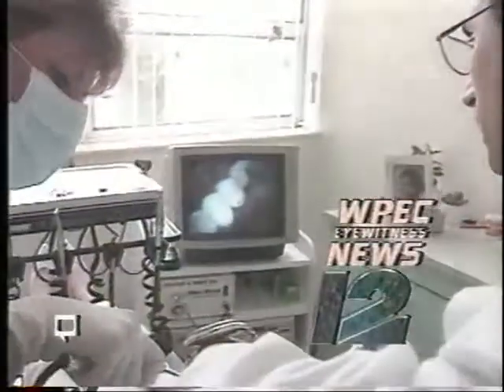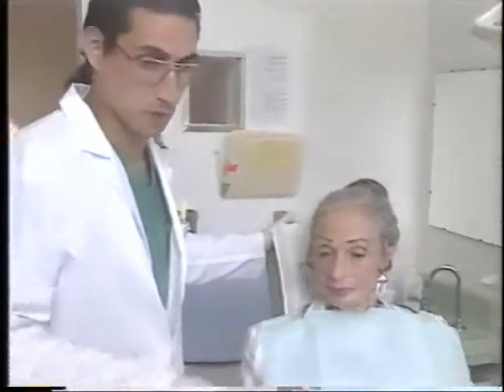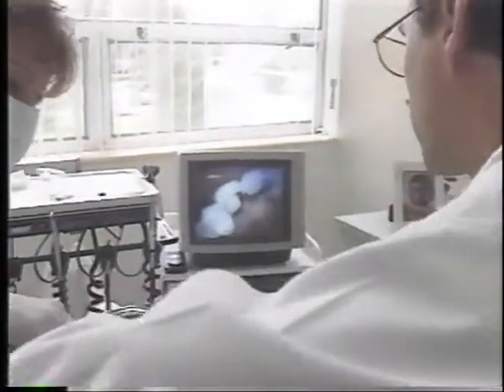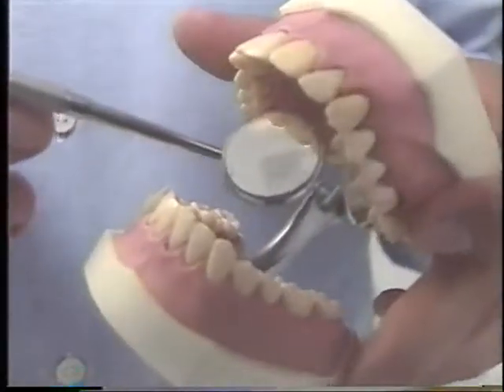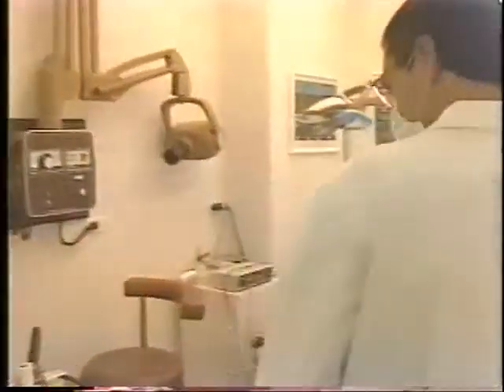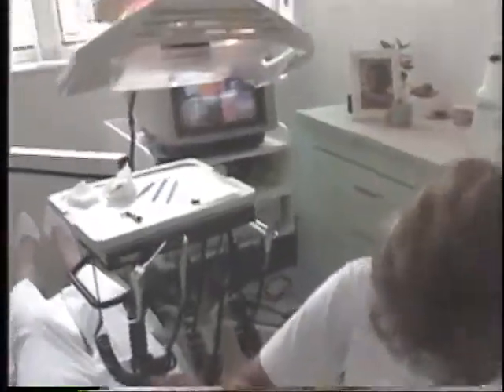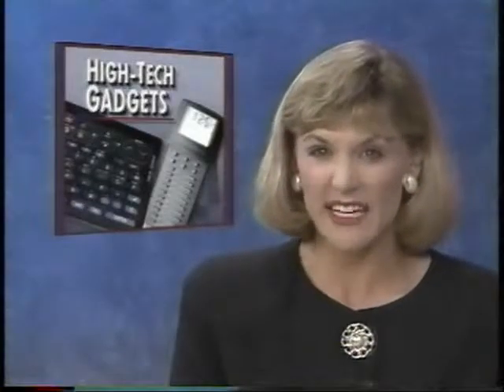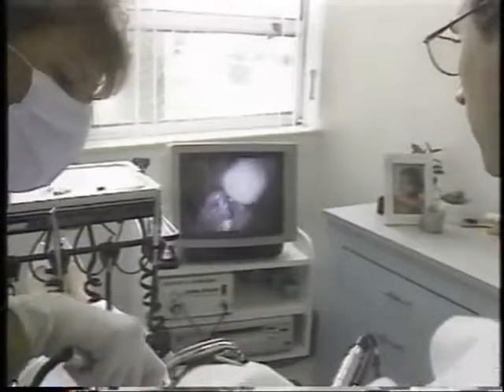Dental Video Technology at Dr. Mitchell Josephs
"High-Tech Dentist" Dr. Mitchell Josephs explains to his patient how his new high-tech camera will take detailed and graphic pictures of her mouth.  With this technology, the patient can see what is going on inside his or her mouth.